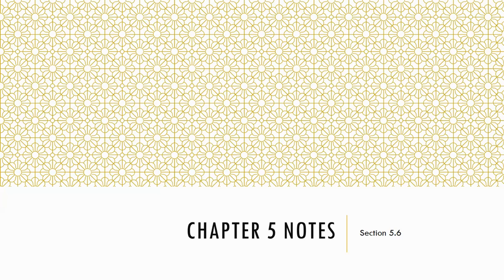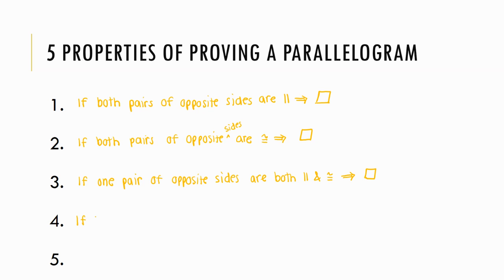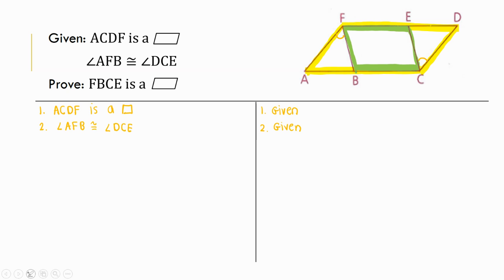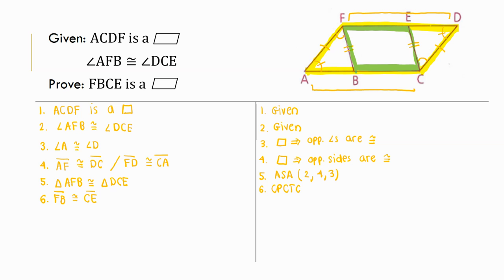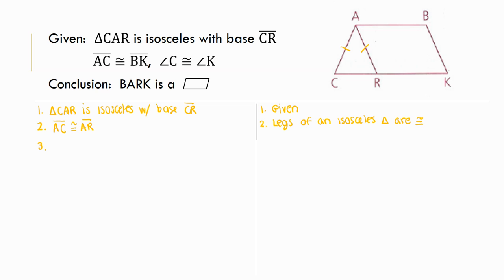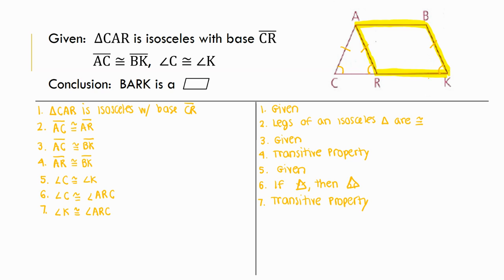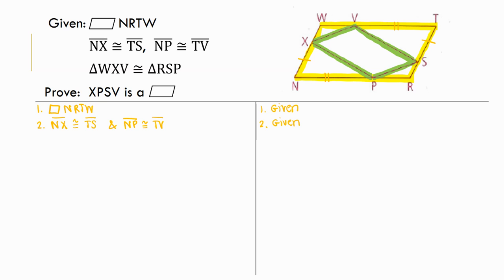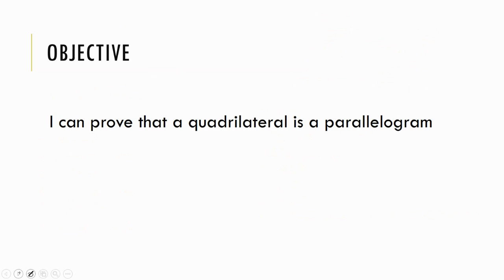Geometry: Lesson 5.6